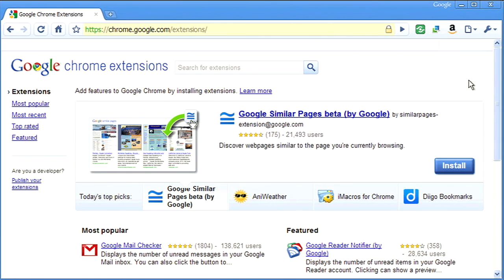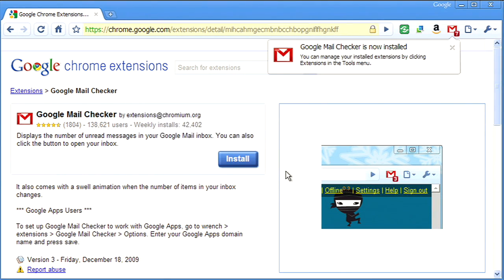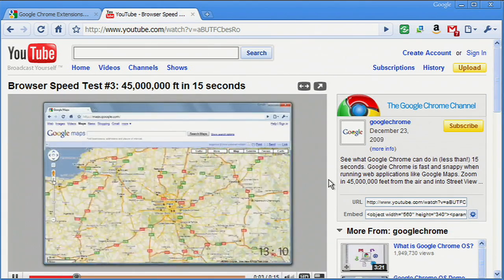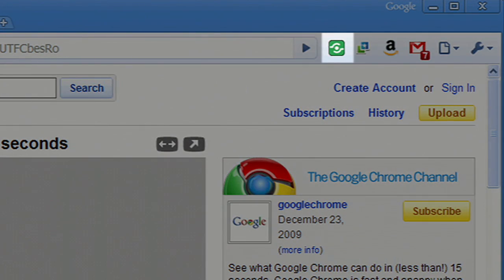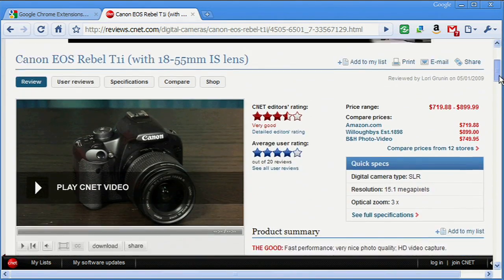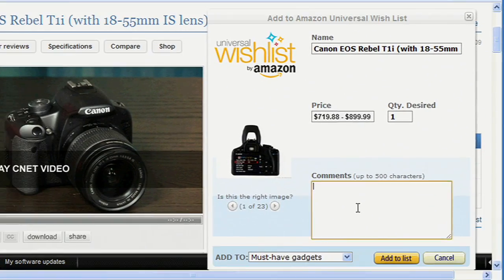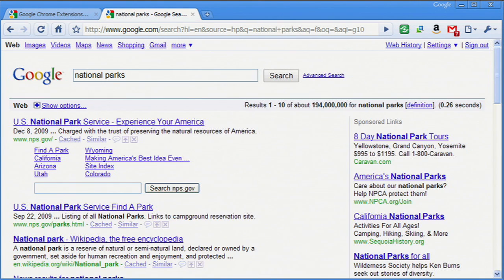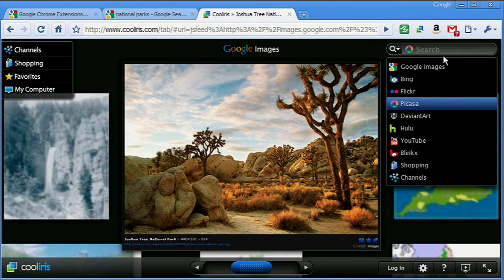Using Extensions on Google Chrome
How to install an extension in Google Chrome, and a demo of some personal favorites of Google product manager, Nick Baum.